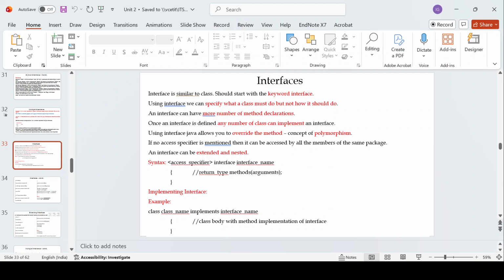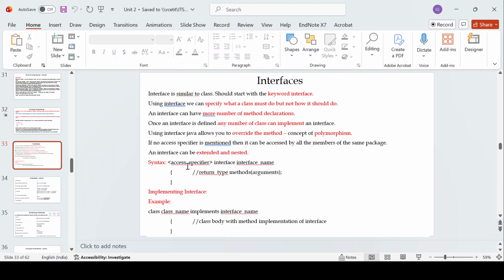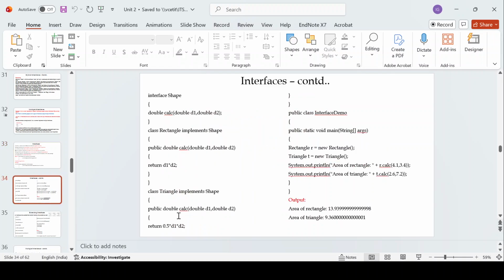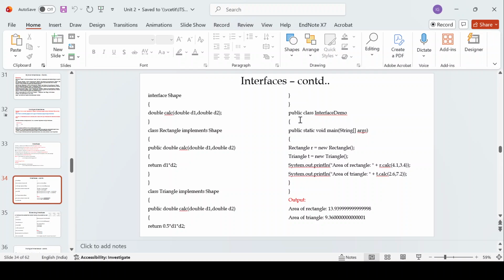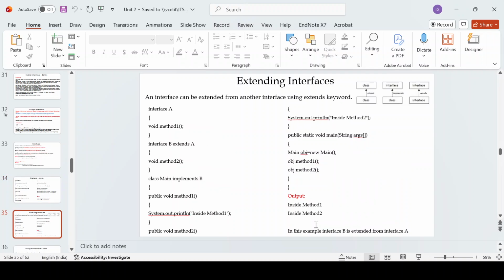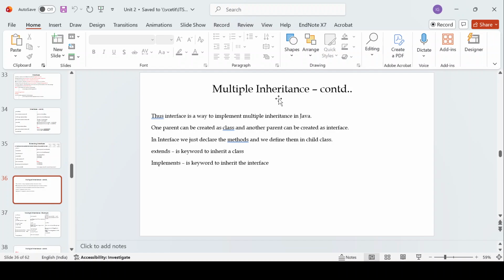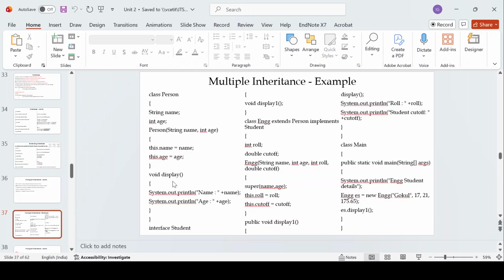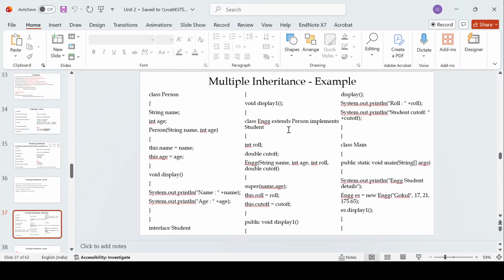Mrs. V.Leela AP/IT Java Interface